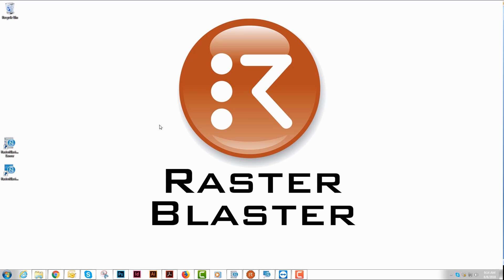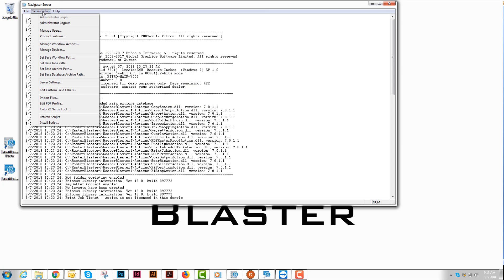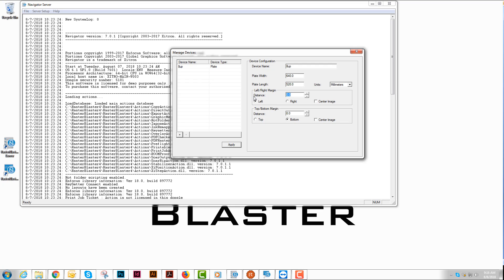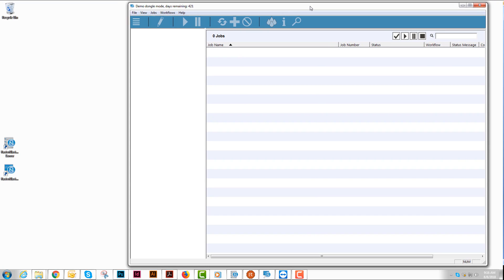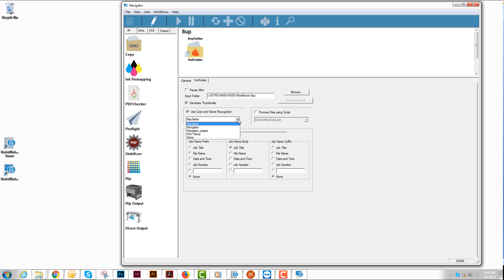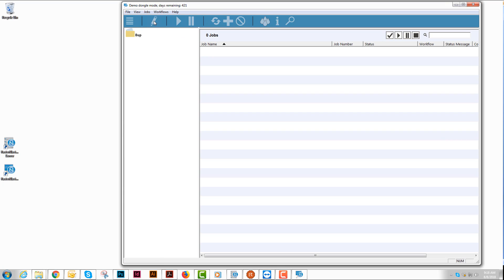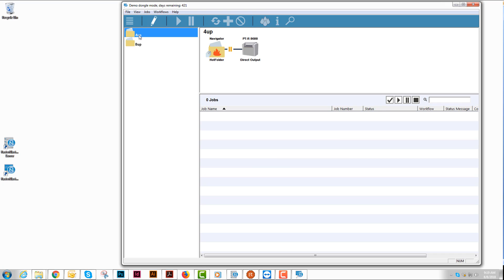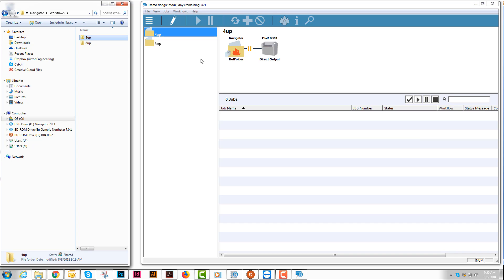2 Raster Blaster: Navigator Server and Client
Video 2 of 3. Setting up the Navigator Server and Client within Raster Blaster.